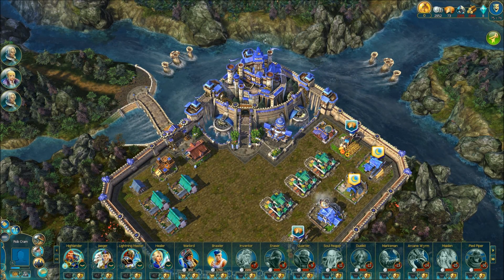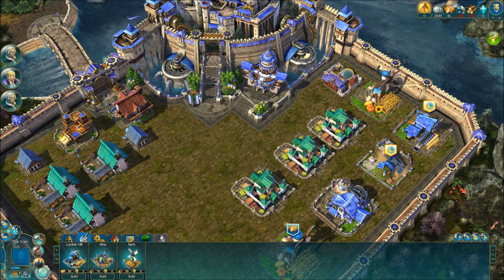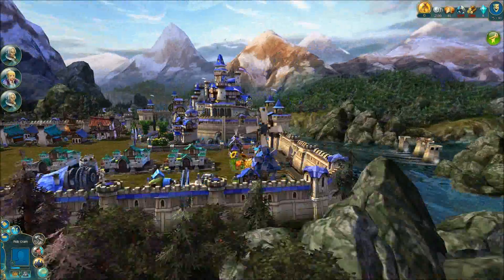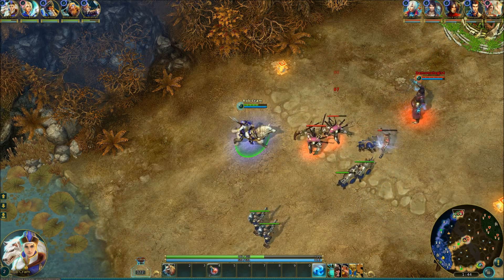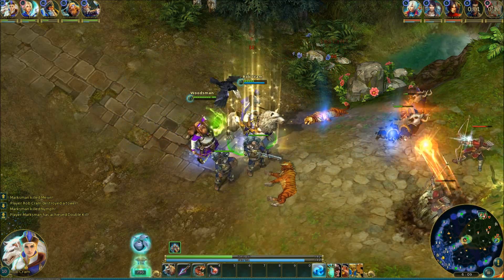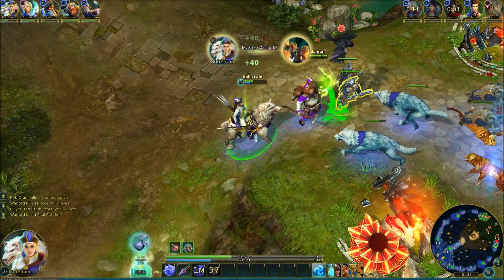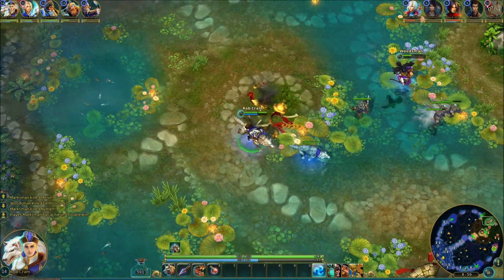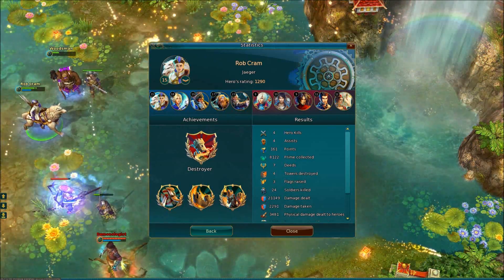Prime World beta overview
- The Prime World beta launched on May 18th - May 19th 2013. Here's a quick look at the basics of Nival's action strategy game.

 Join the war between technology and magic in Prime World, the new online action strategy game from the creators of Heroes of Might & Magic V, Blitzkrieg, and Etherlords. Choose from dozens of characters and fight your friends in a battle for victory, glory, and priceless Prime!

Prime World takes the action strategy genre to a new level, allowing players to develop their characters not only on the battlefield, but also in their own castle, selecting and perfecting a deadly combination of abilities to be used in battle. The game's vast assortment of talents means that everyone can create a unique character matching their own playing style.

Play Prime World in exclusive new game modes on your tablet or mobile phone. Develop your characters and your castle to become the most powerful lord among your friends. Smash the enemy with your furious armies!